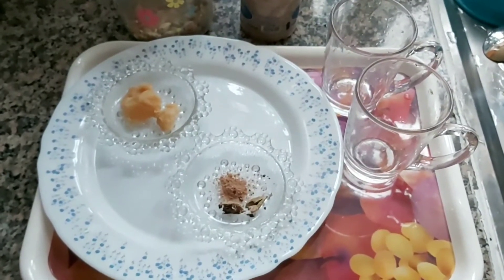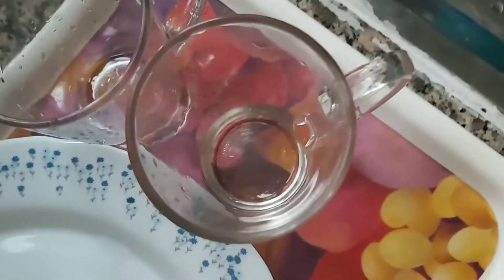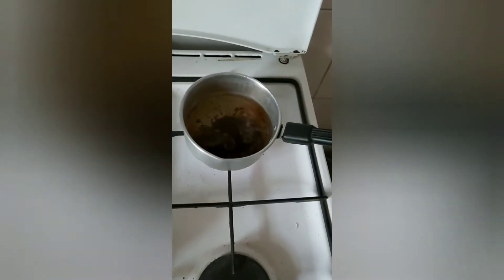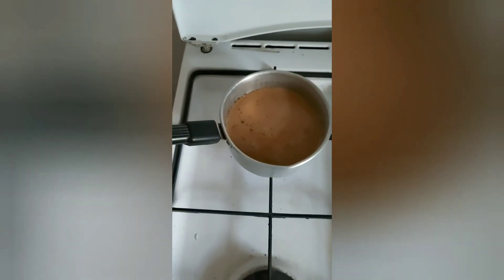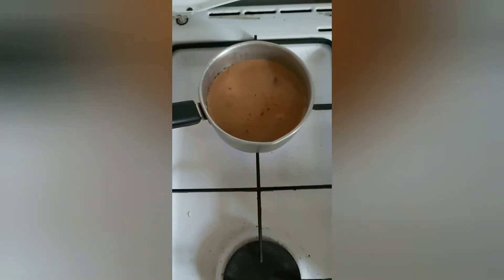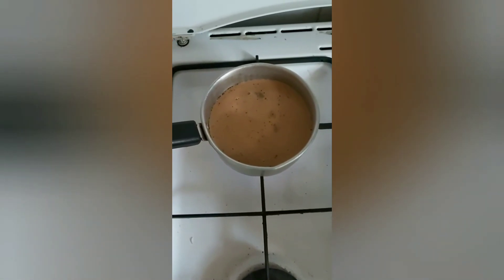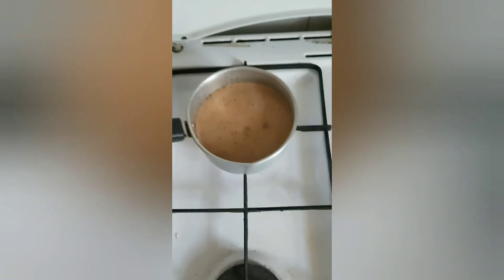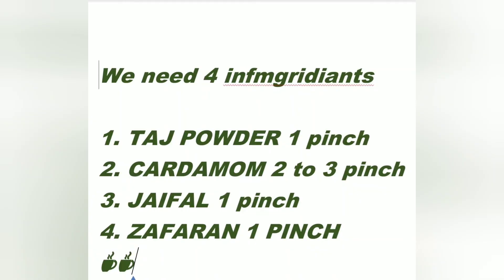TODAYZ IS MASALA CHAI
We need 4 ingredients
1- Cardamom 2 pinch
2- Taj pata powder 2 pinch
3- Jafil powder  1 pinch
4- Zafran n Sont powder 1 pinch each
Some people doesn't like Sont powder so it's up to the tast